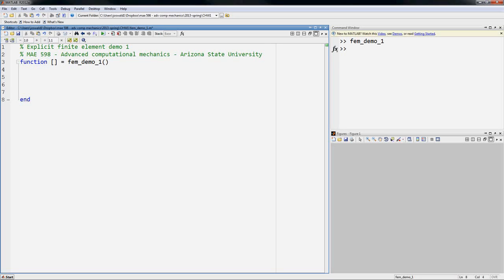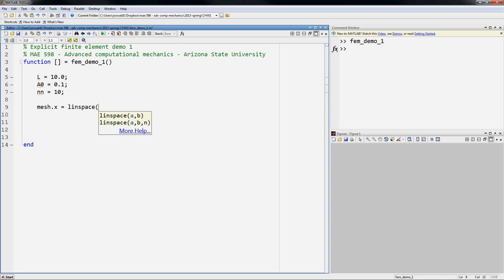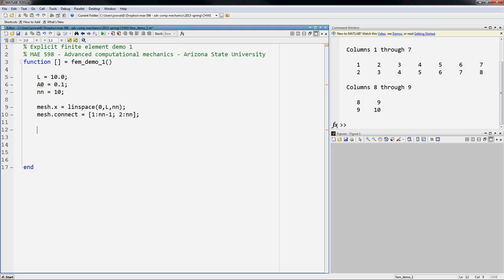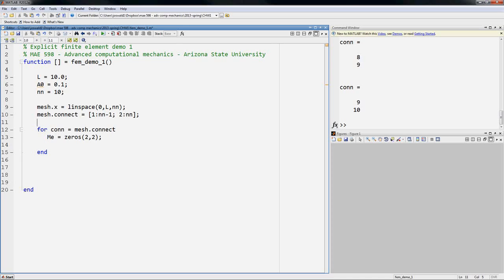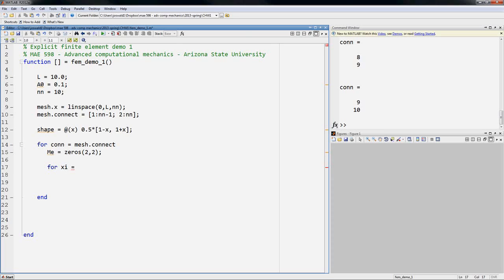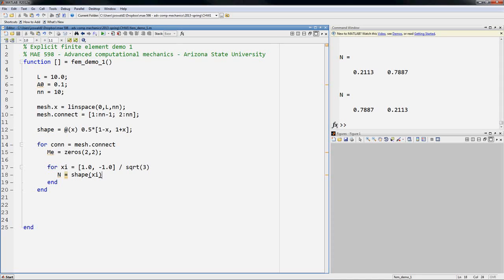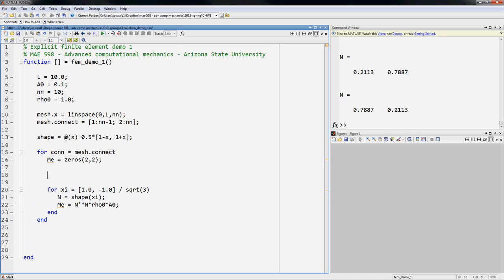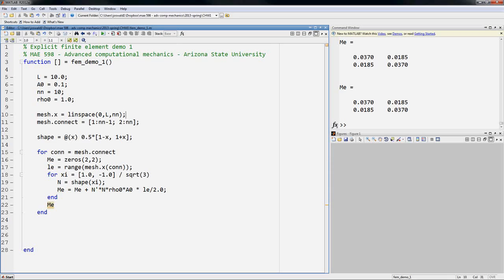1D mass matrix tutorial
Short tutorial on computing a mass matrix for 1D elements.  Note - I did not assemble the element mass matrices into the global mass matrix.